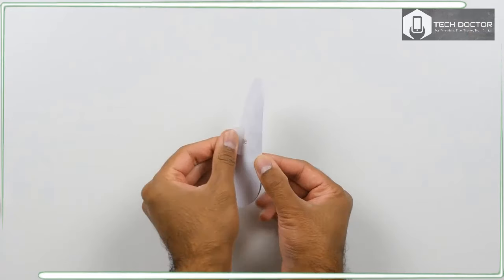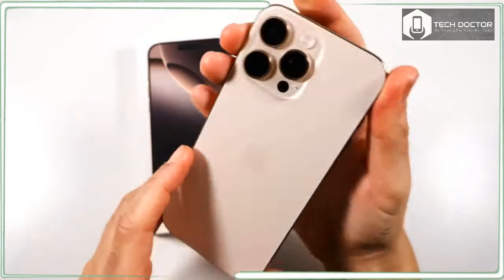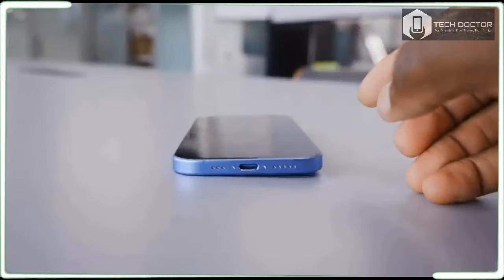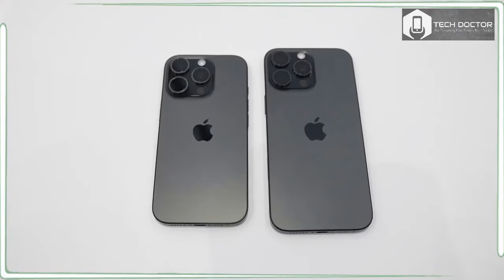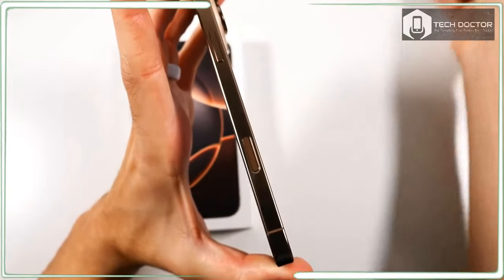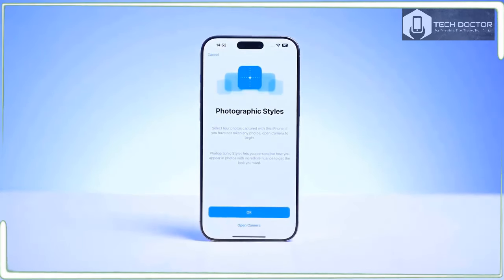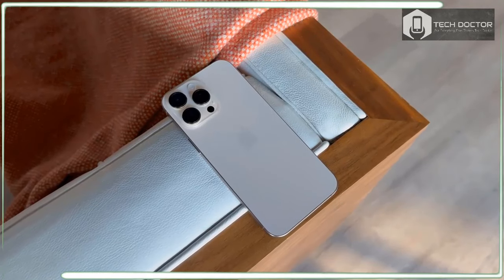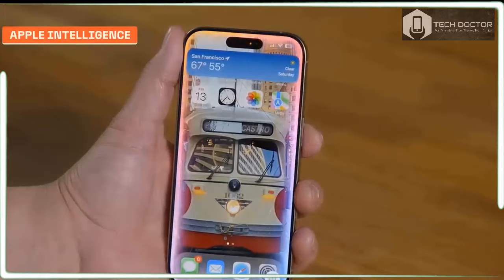iPhone 16 Pro Max Review: Most Powerful Phone EVER!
unboxing iphone 16 pro max,
upcoming iphone 16 pro max,